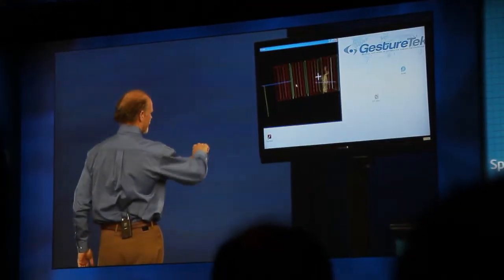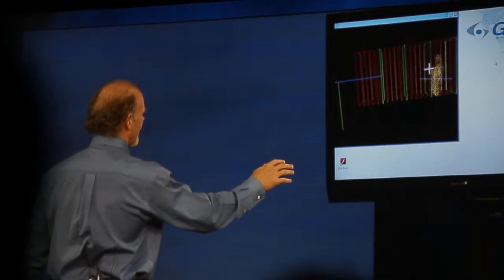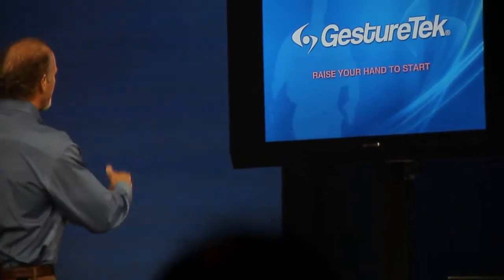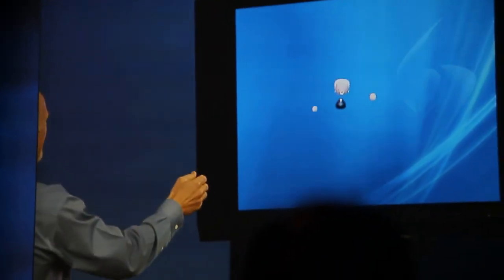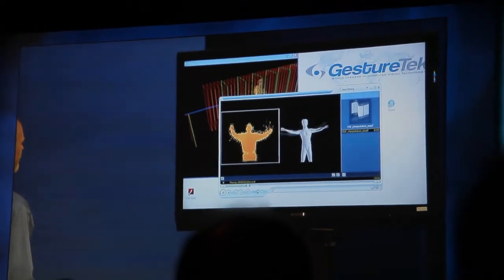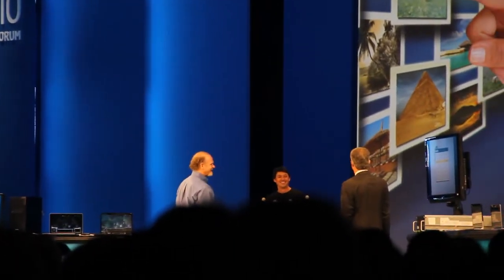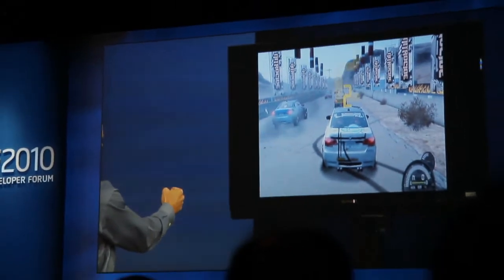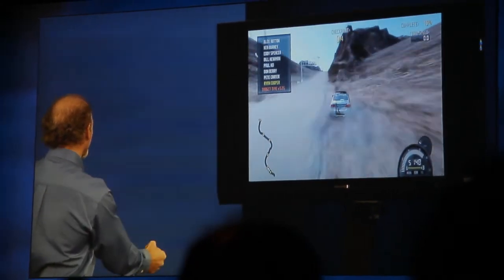Intel Gesture and 3D Camera Demo at IDF 2010